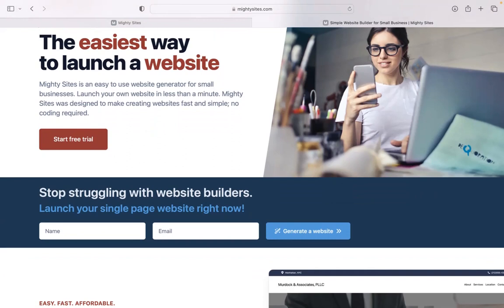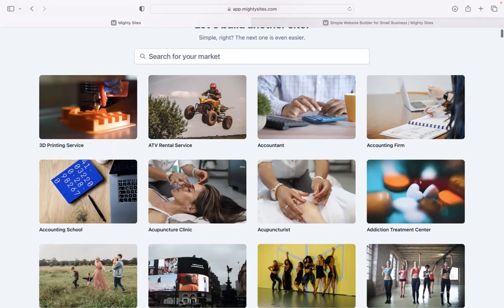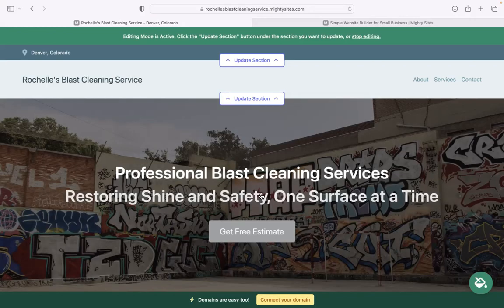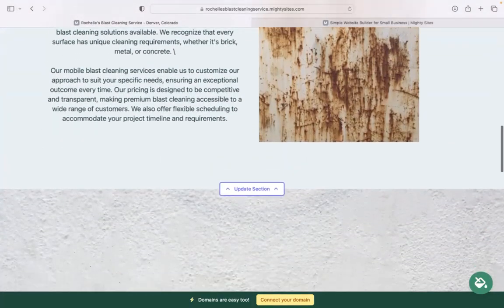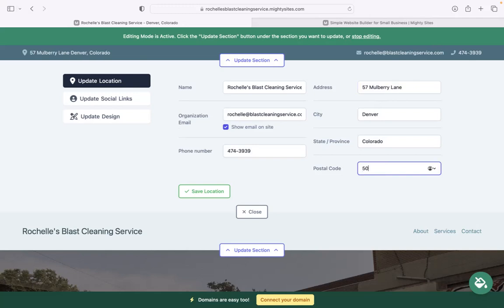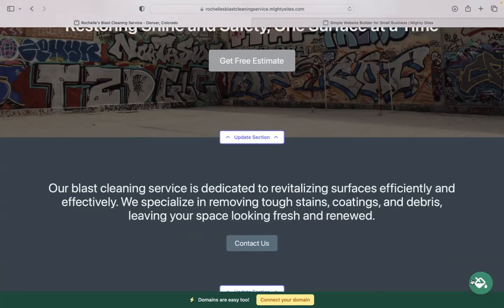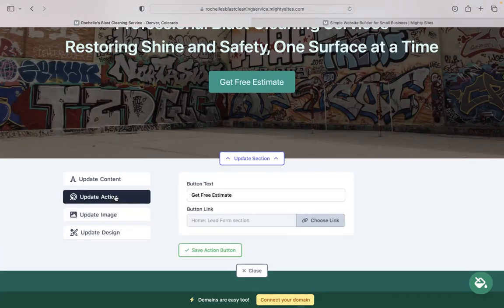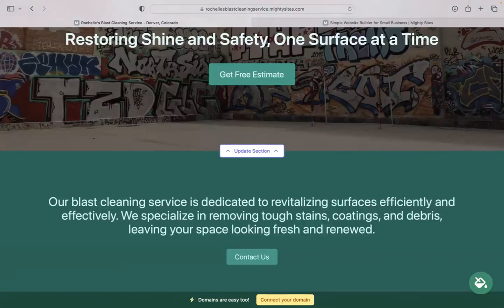How to Make Simple Blast Cleaning Service Website - No Coding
This video teaches you how to make a blast cleaning service business website.

Watch this video demo of the Mighty Sites Small business website builder.